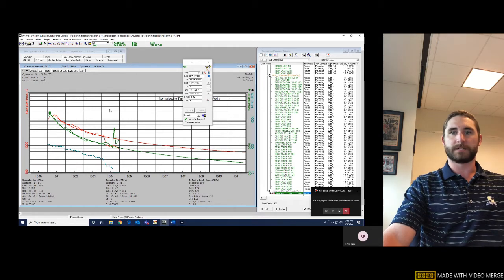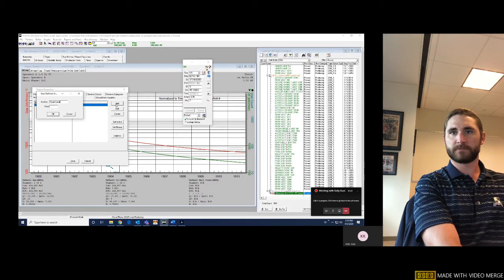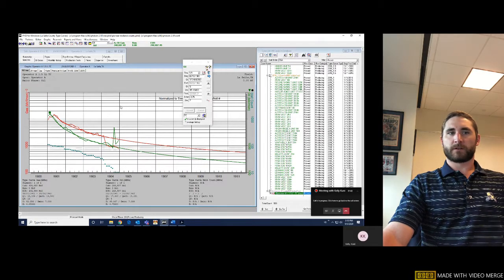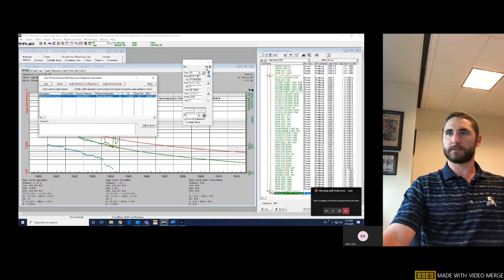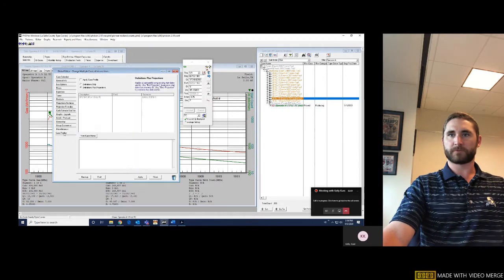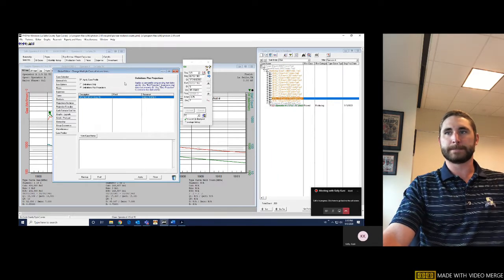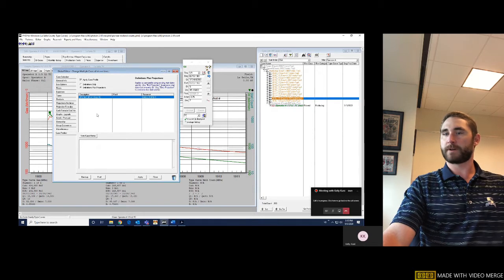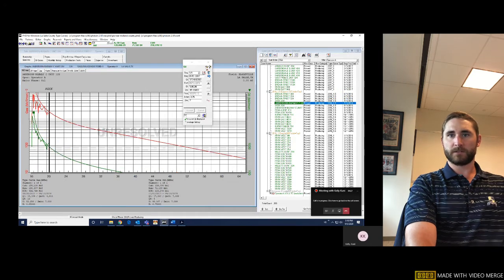PHDWin Tip - Creating and Applying Case Profiles